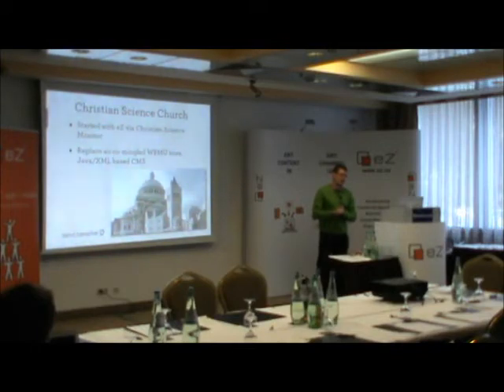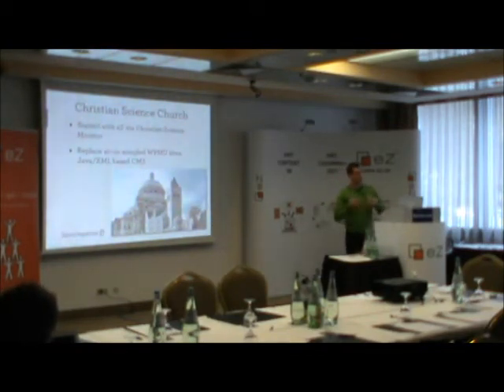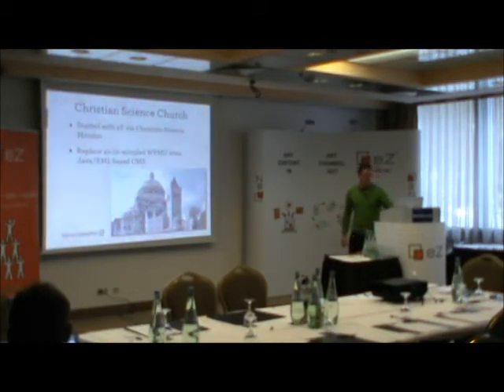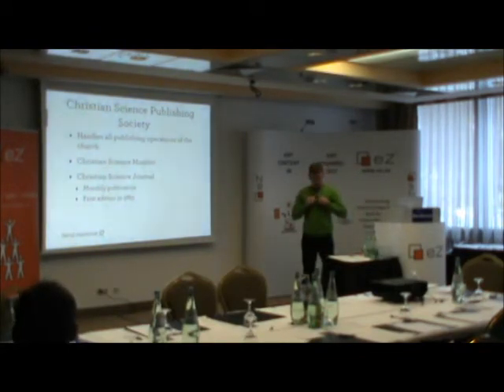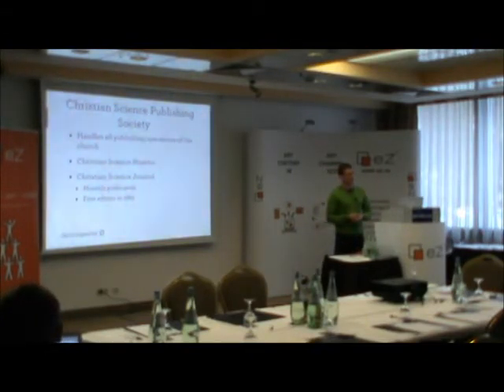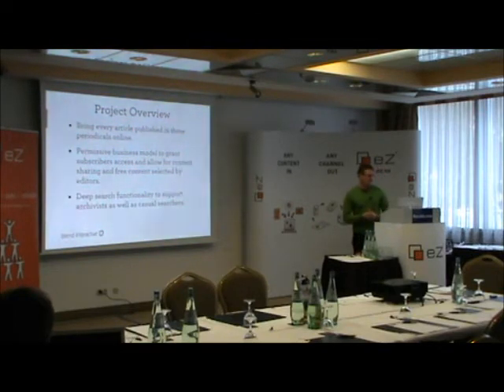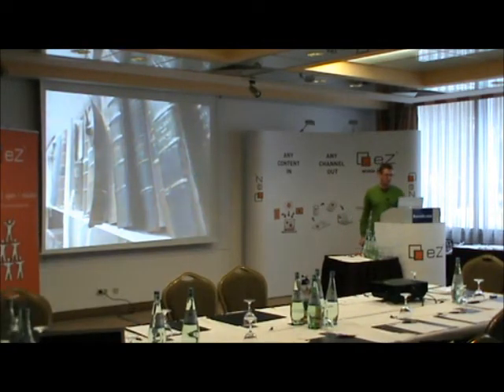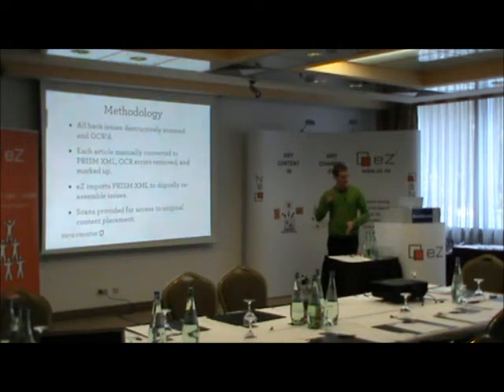Joe Kepley Blend Interactive Part 1 on 3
eZ Community UnConference #1 : Joe Kepley - Blend Interactive - Part 1 on 3: "Published in 1885 and Shared on Facebook"